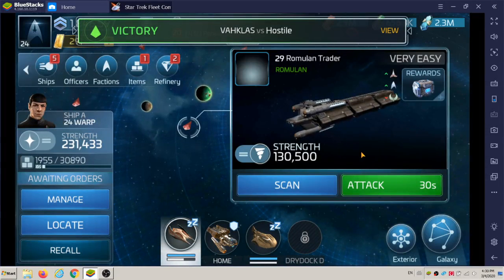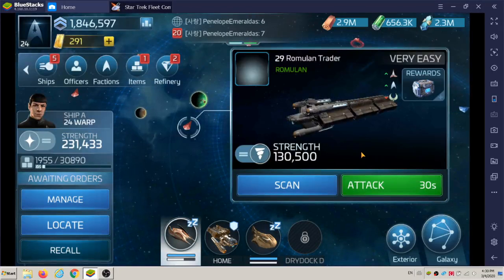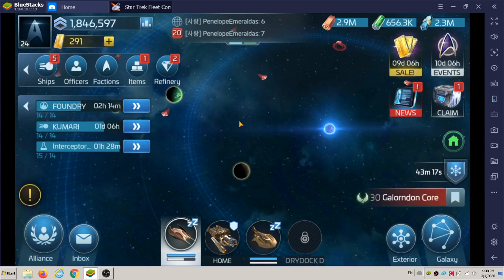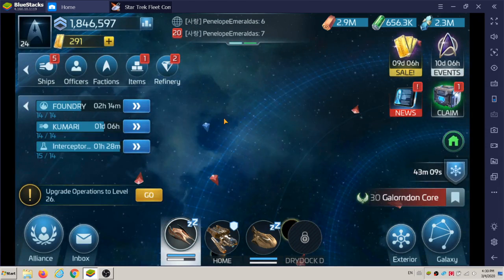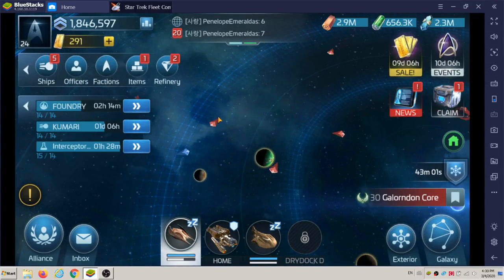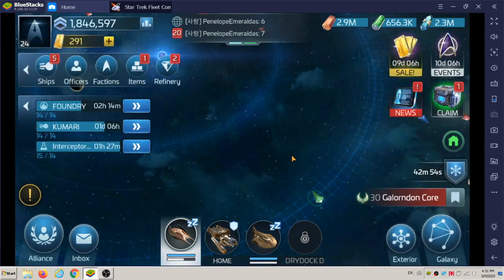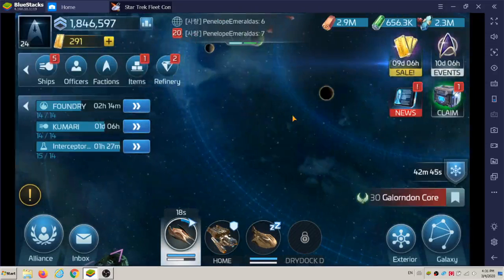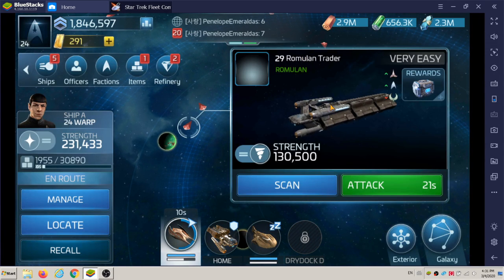FreeGames Level 30 Romulan Trader Ship 130K, ~300xp by Anh Kim Star Trek Fleet Command 2020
God Bless You All Forever!